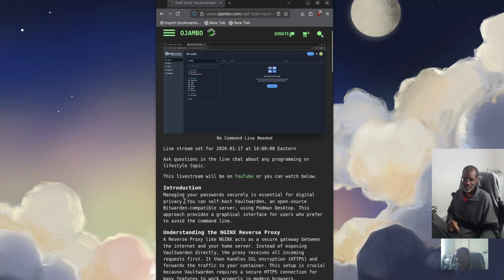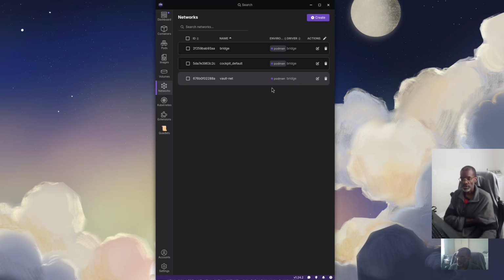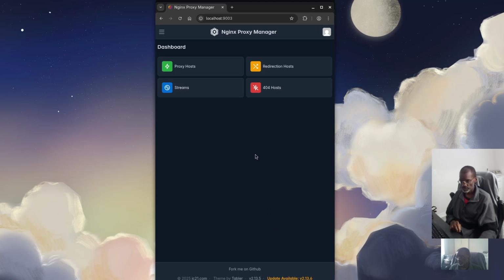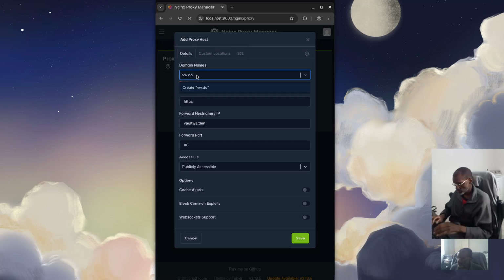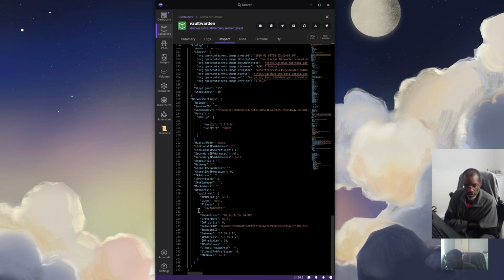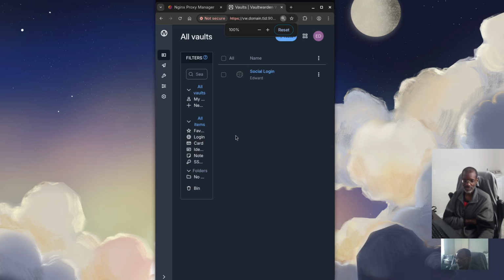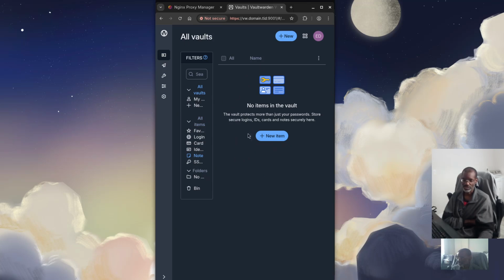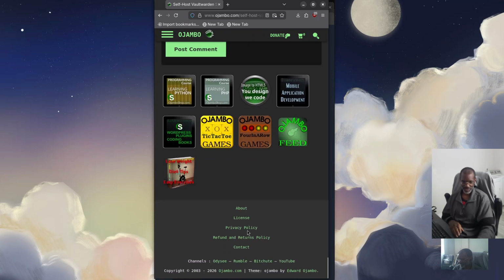Secure Password Management with Podman and NGINX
Learn how to self-host Vaultwarden securely using the Podman Desktop graphical interface. This tutorial shows you how to manage your own password vault without relying on the cloud. You will learn how to install Podman Desktop on Windows, macOS, and Fedora Linux, and how to configure a container via the UI. We also explain how to set up an NGINX Proxy Manager to handle SSL encryption and HTTPS for a secure connection. This beginner-friendly guide is perfect for anyone looking to increase their cybersecurity by hosting their own Bitwarden-compatible server.